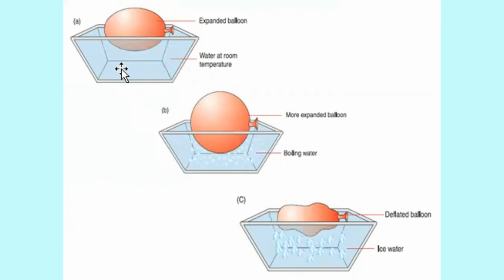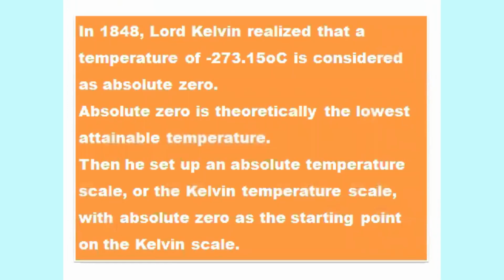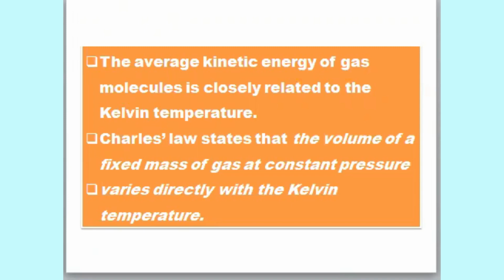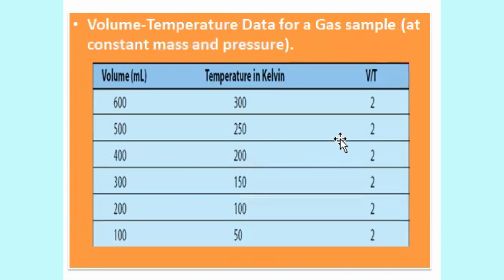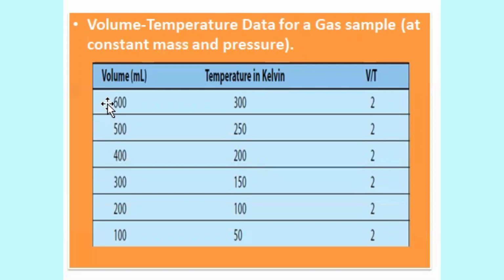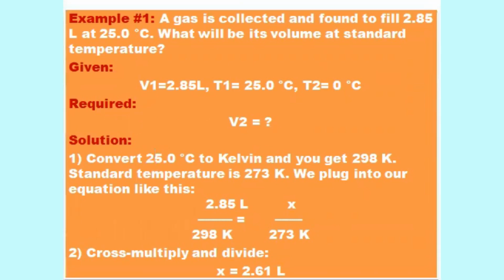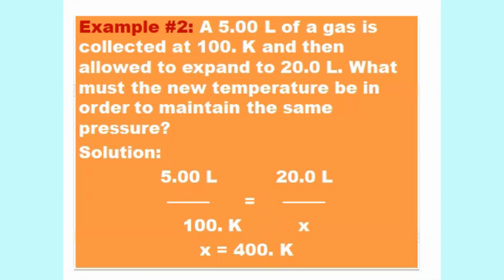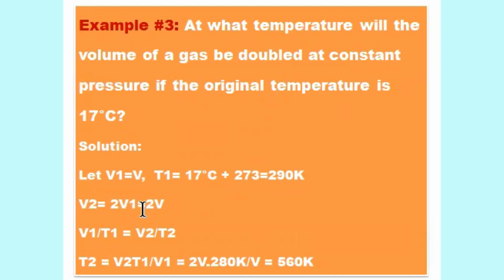The Charle's law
Let' share  skills and knowledge specially on mathematics, physics  and Chemistry over the  internet...